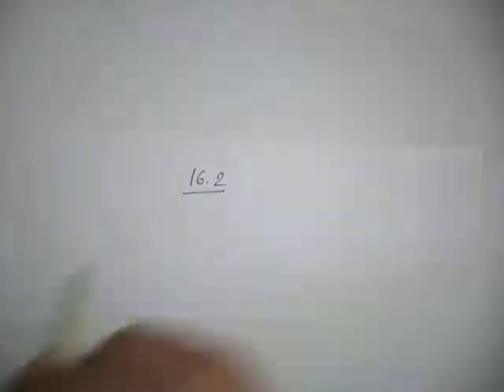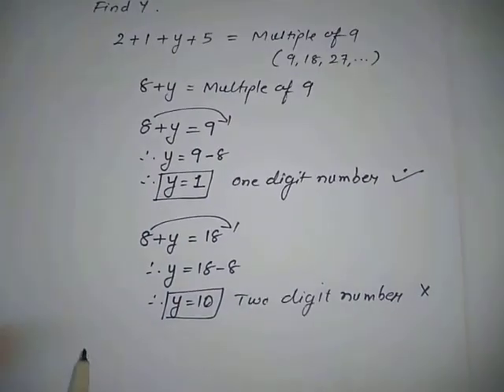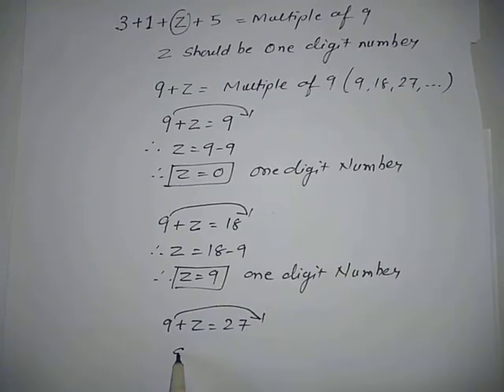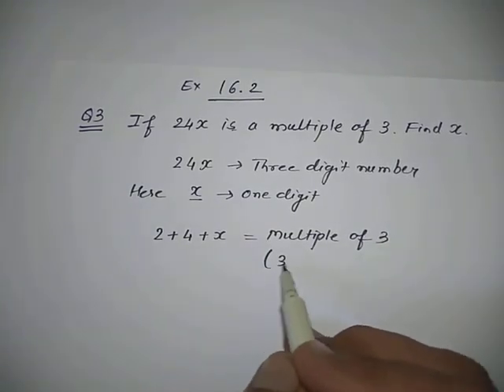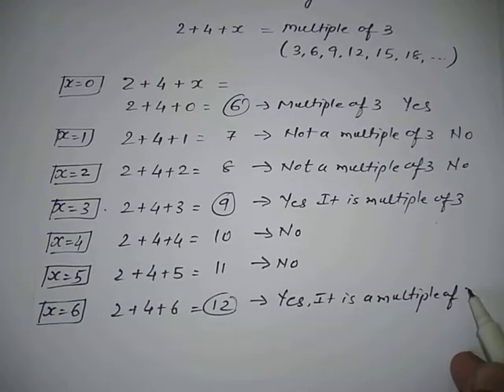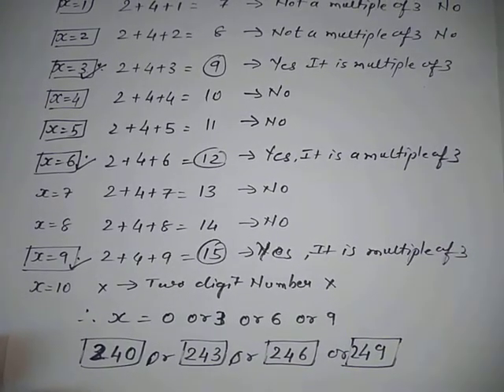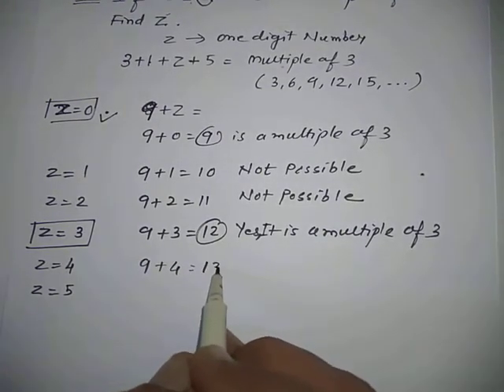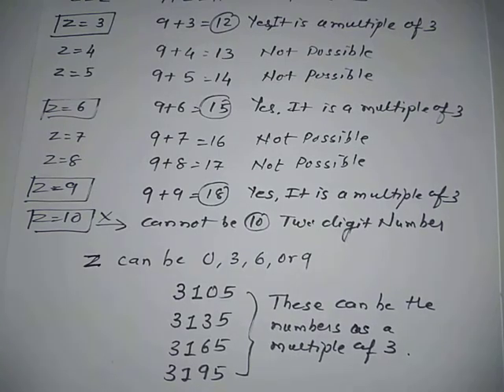STD 8 Maths Le 16 Ex 16.2 Q1,2,3,4